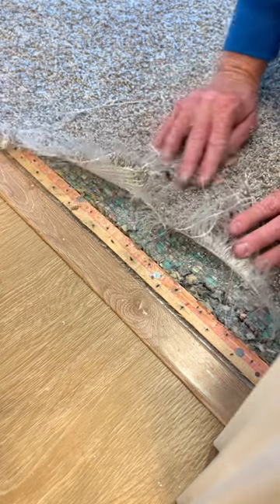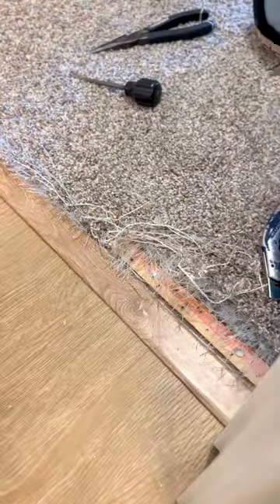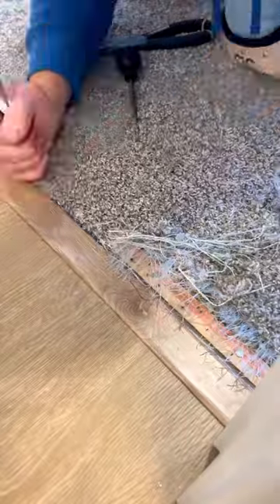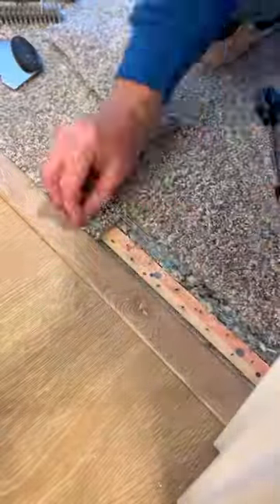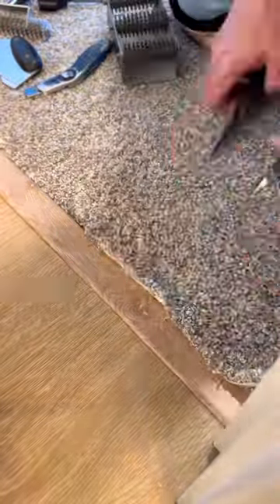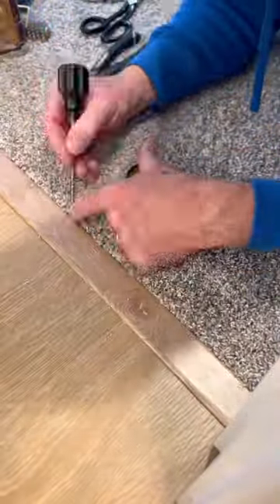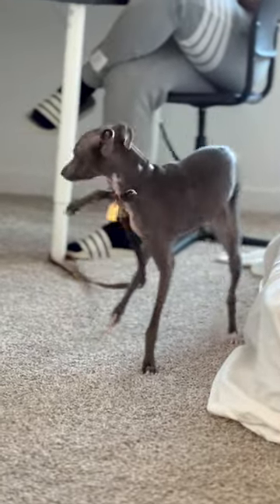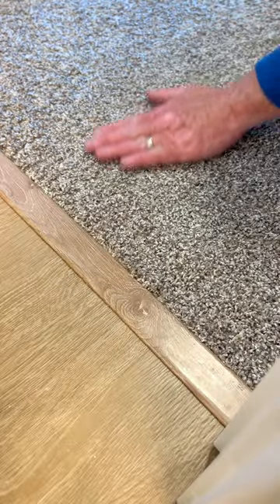Quintessential carpet repair